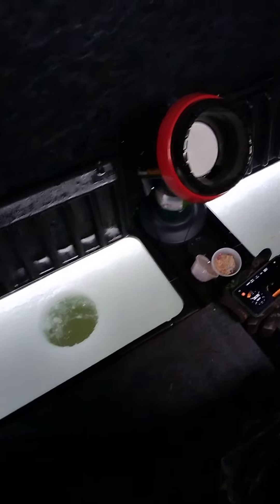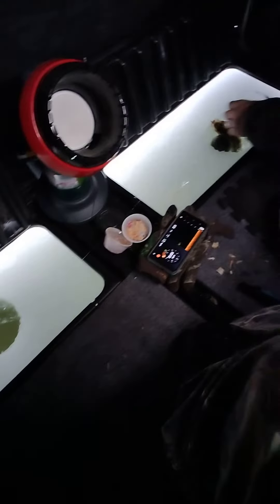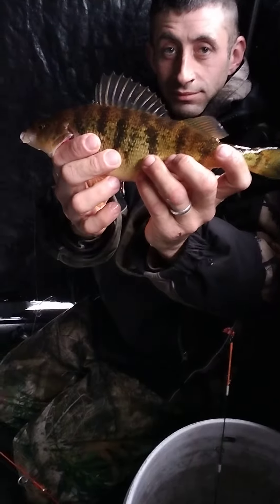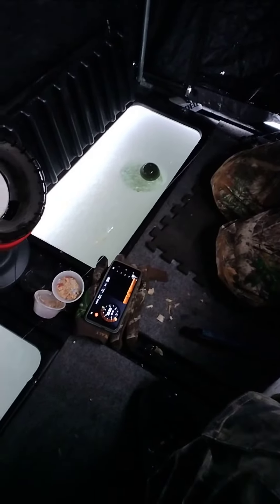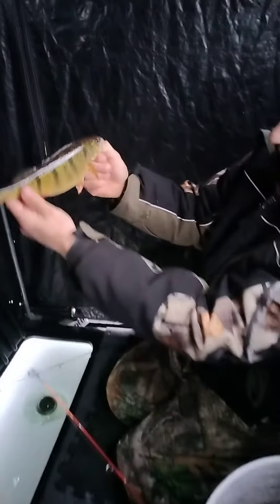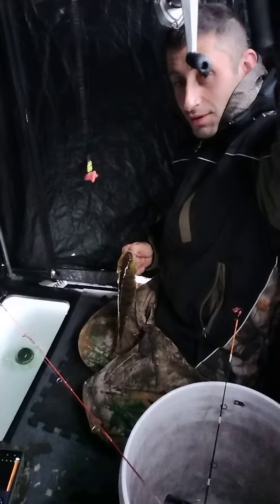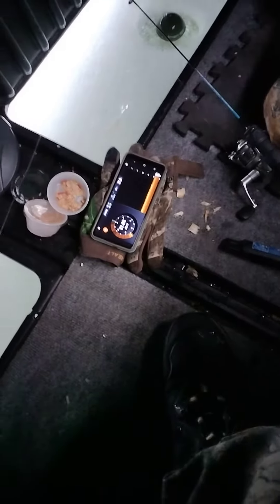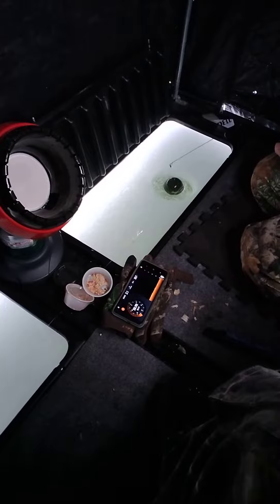How to catch a perch in 10 seconds or less in 10 foot of water!!! joshSparkman